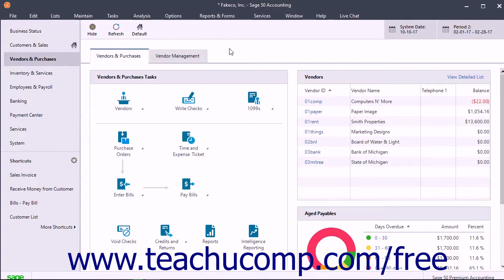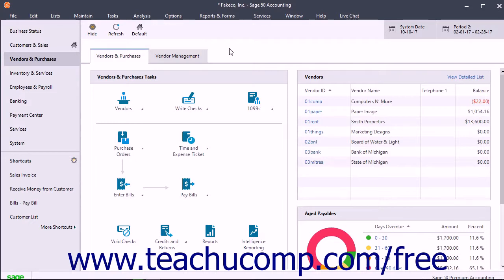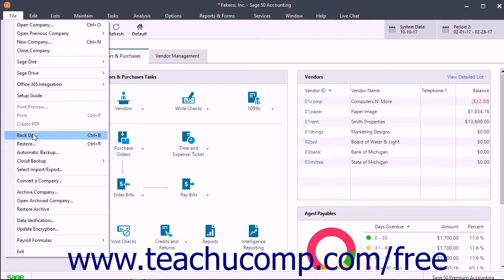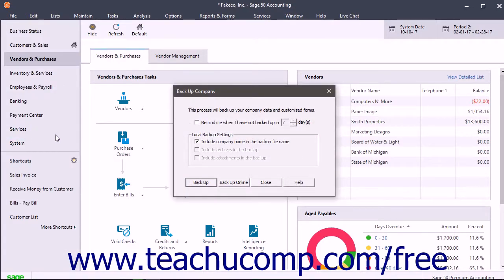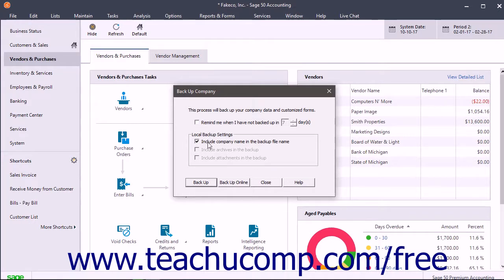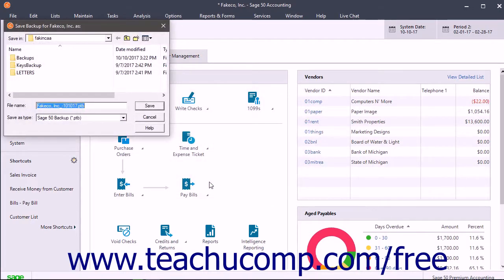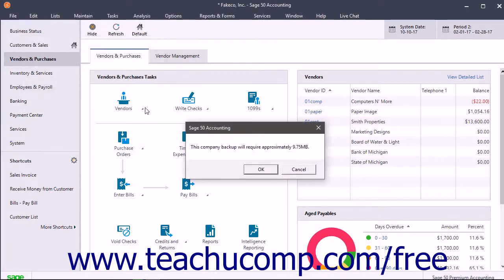Sage 50 2018 Tutorial Making a Local Backup Sage Training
Learn about Making a Local Backup in Sage 50 A clip from Mastering Sage 50 Made Easy v. 2018. - the most comprehensive Sage 50 tutorial available. Visit us today!